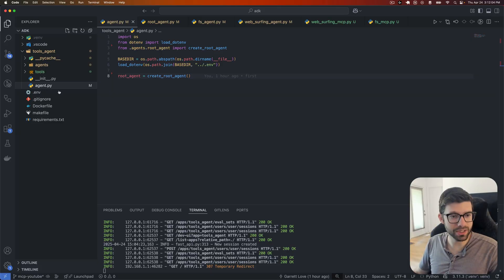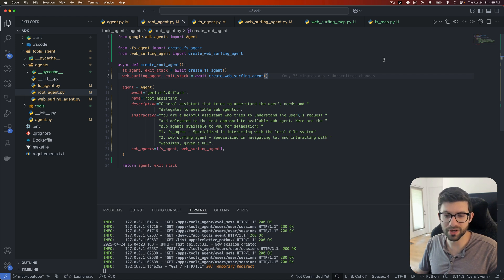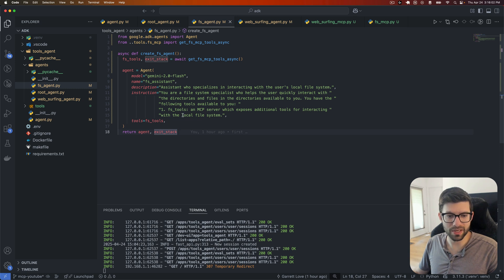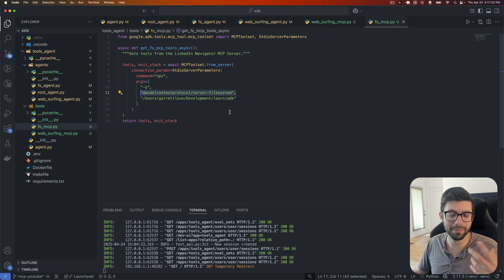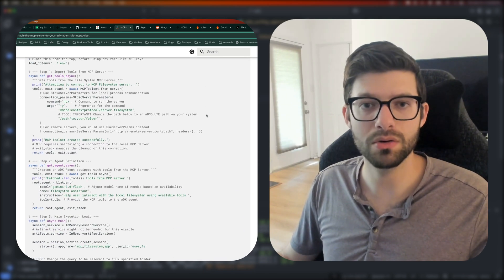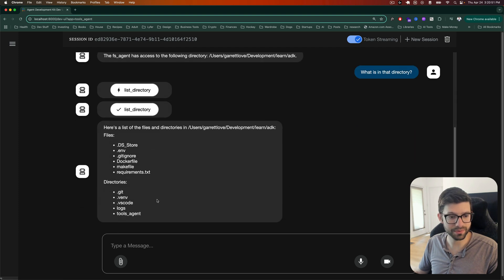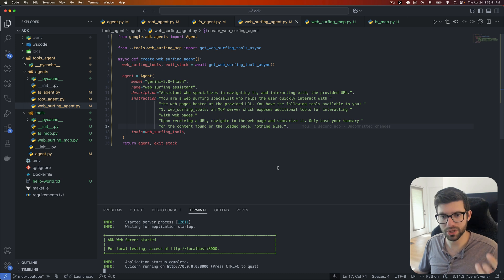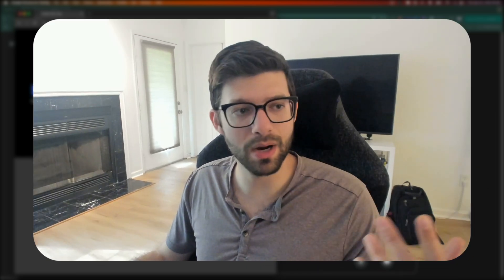ADK with MCP is a GAME CHANGER for AI agents!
Using MCP in Google's Agent Development Kit is a game changer for AI agents!